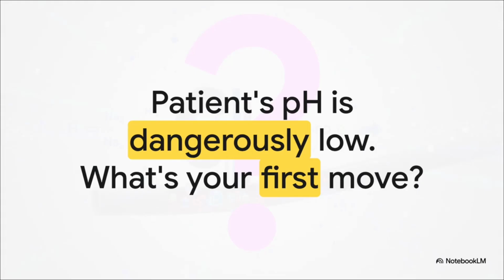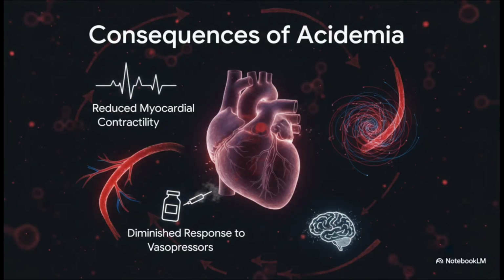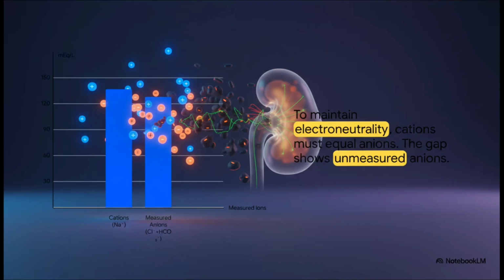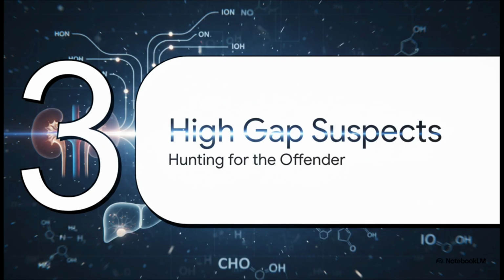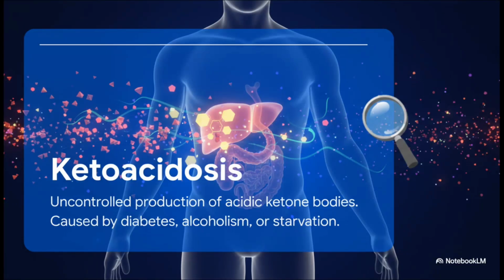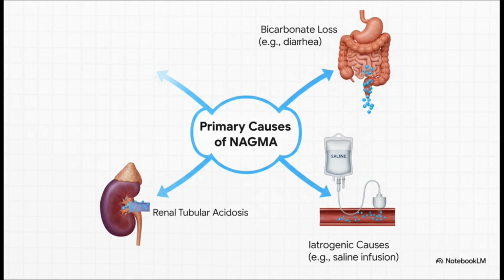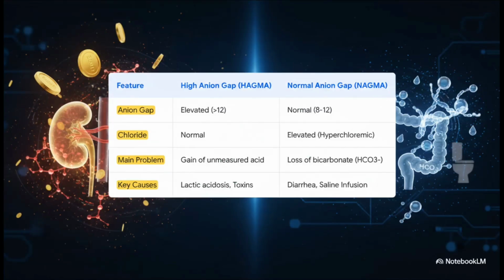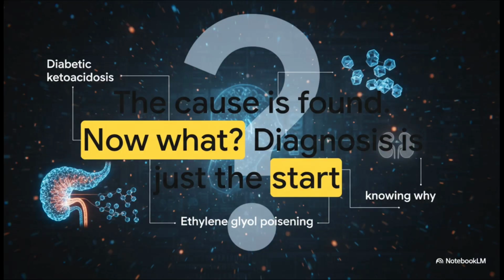Metabolic Acidosis - The Poisoned River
Struggling to understand Metabolic Acidosis? This video breaks it down in the simplest and most clinically relevant way!

In this lecture, we cover:
• What metabolic acidosis actually means
• Step-by-step interpretation approach
• Anion gap vs normal anion gap acidosis
• Causes you must never miss in exams and clinics
• Easy memory tricks for rapid diagnosis

Whether you're an MBBS student, preparing for PG entrance, or revising for exams, this video will help you master acid–base disorders with clarity and confidence.

SPO2 Med